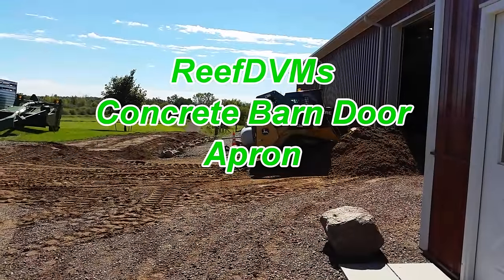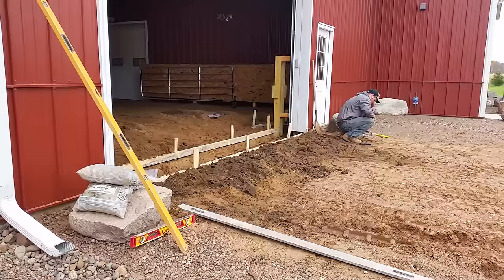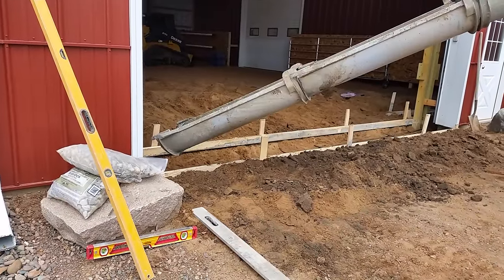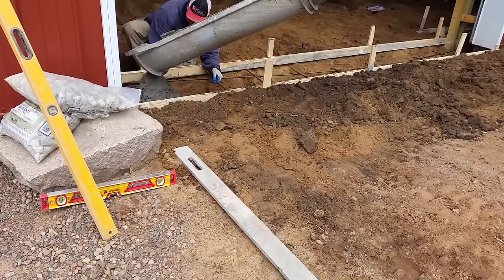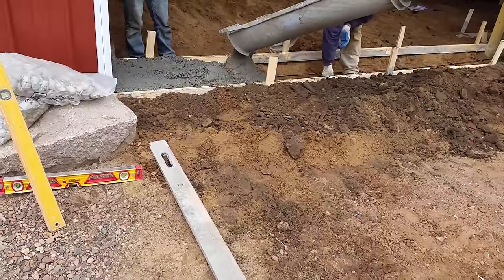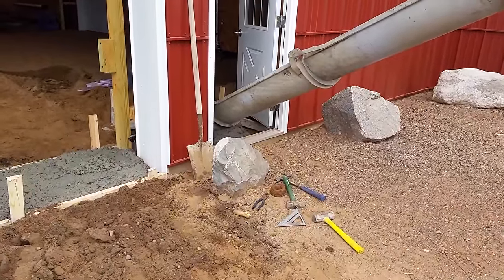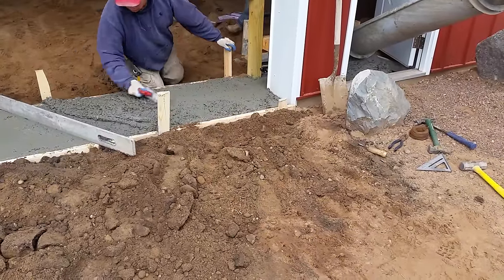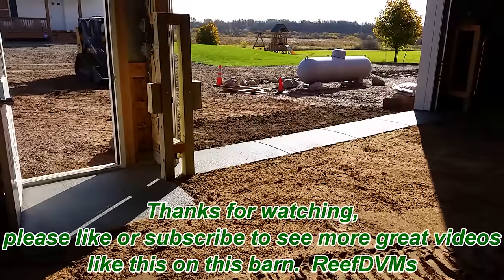DIY Horse Barn Arena Concrete Apron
We are in the stages of finishing the doorway area or the arena, its looking great with new concrete there.